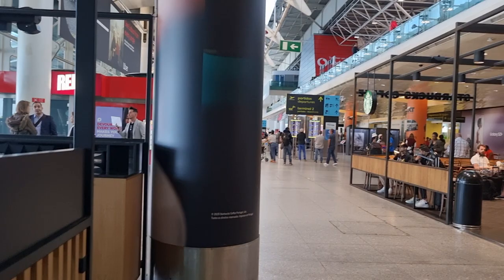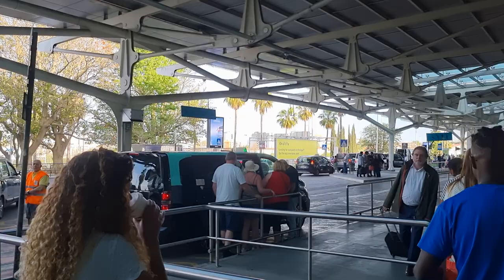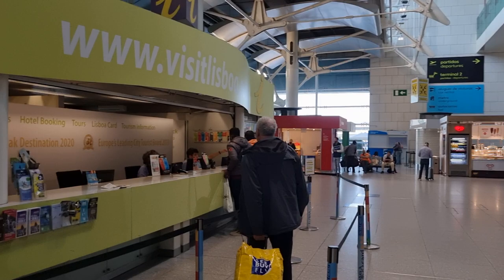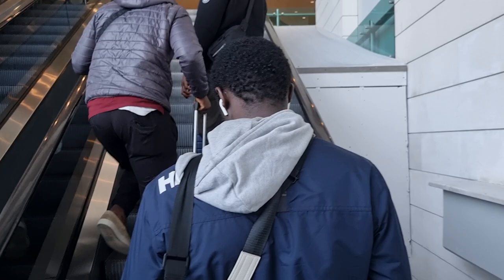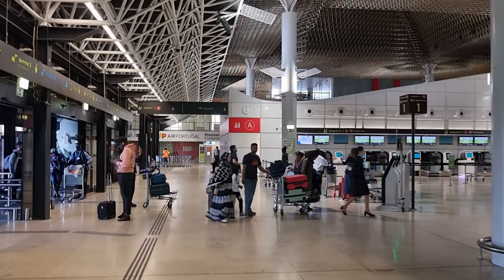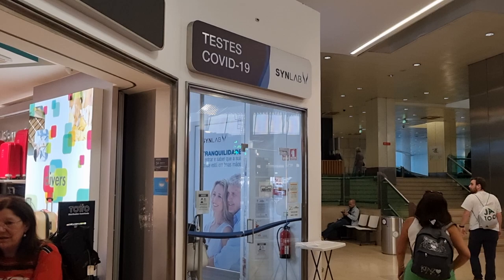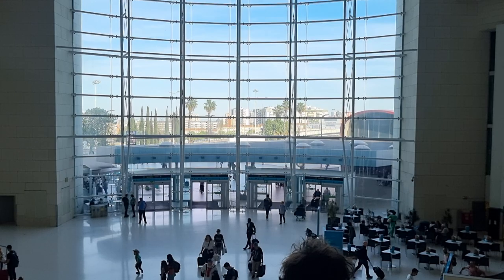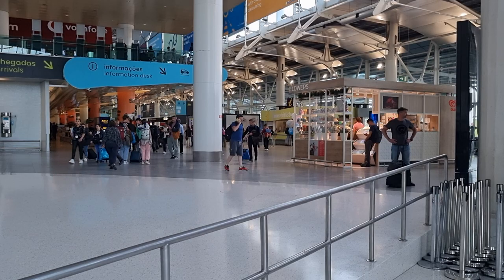LISBON AIrport Portugal - NOT Normal For Me I Loved It.....